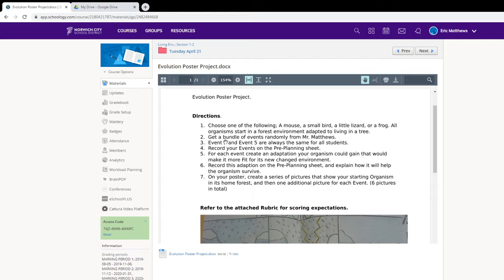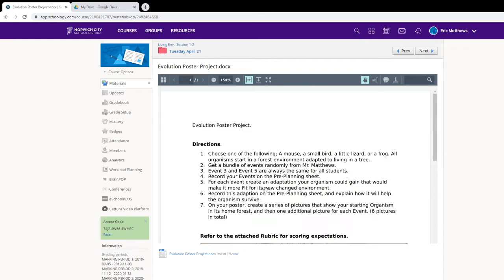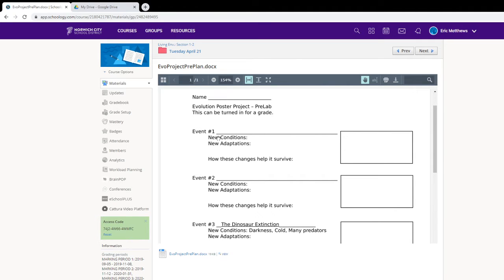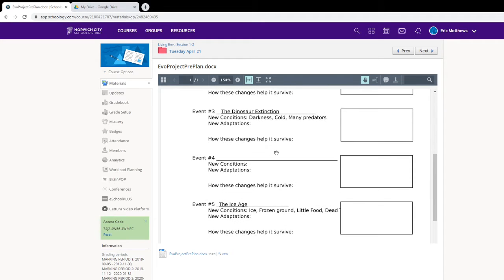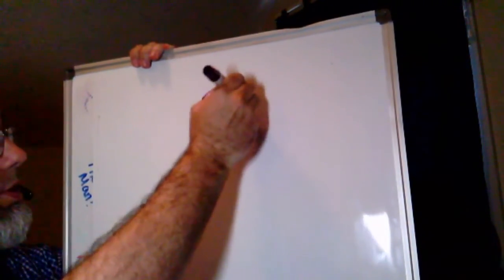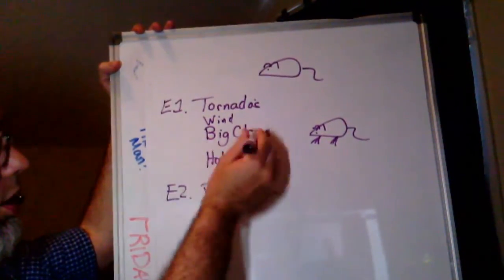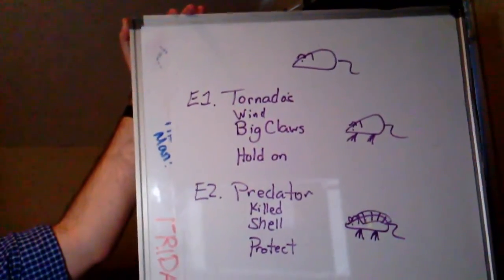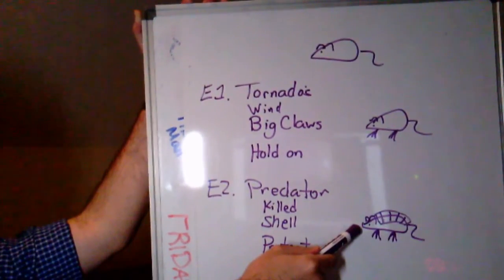Evolution Project Directions 4/21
Description for how to do the Evolution Project.